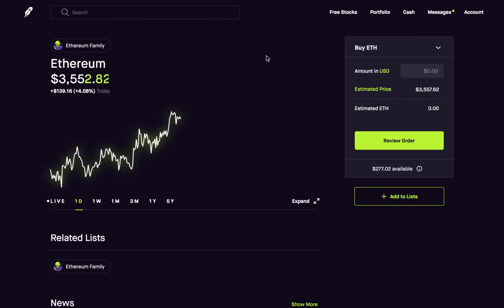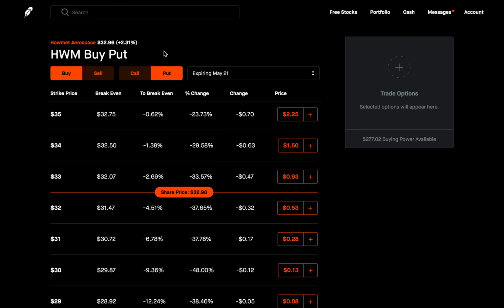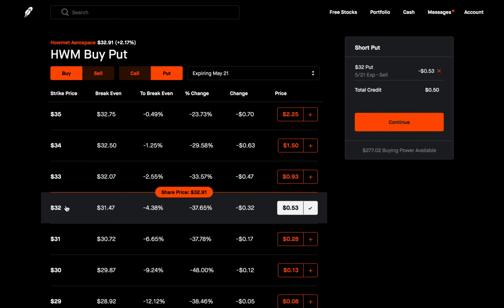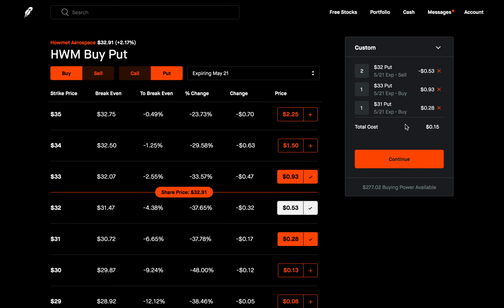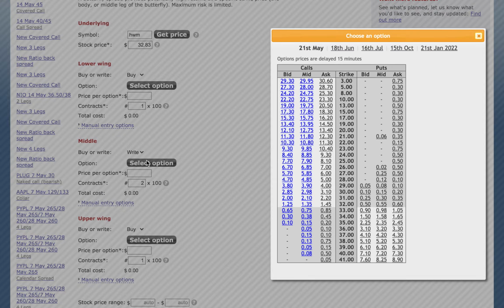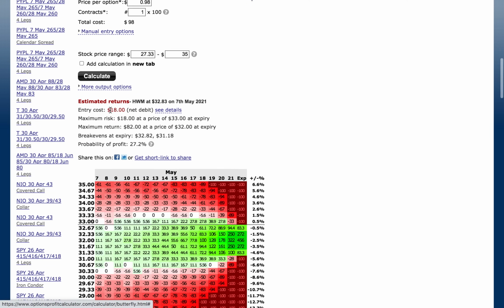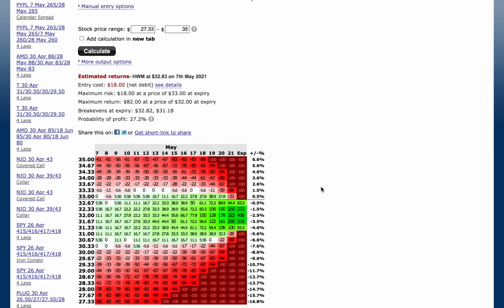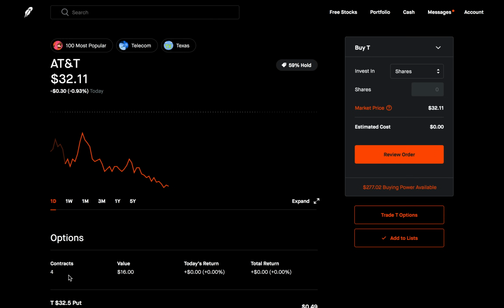LEARN THE LONG PUT BUTTERFLY SPREAD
Let's talk about the long put butterfly spread. In today's video I want to talk about a very powerful options trading strategy on Robinhood that is very easy to understand and setup. The butterfly spread with puts could be a great strategy to use on a stock that is not volatile and usually trades sideways. Trading options on Robinhood can be risky, so make sure you understand how buying options and selling options work.